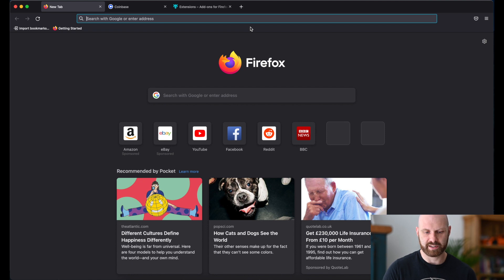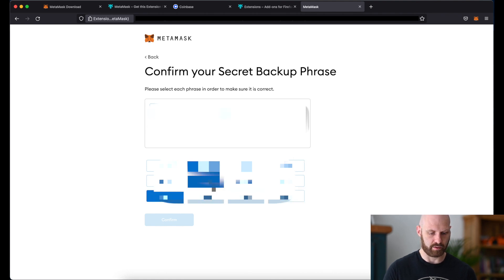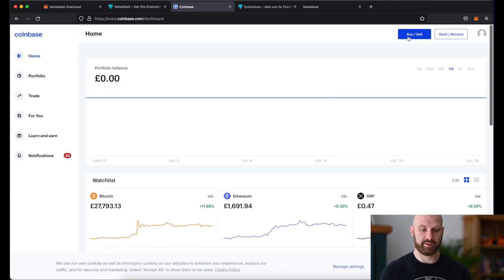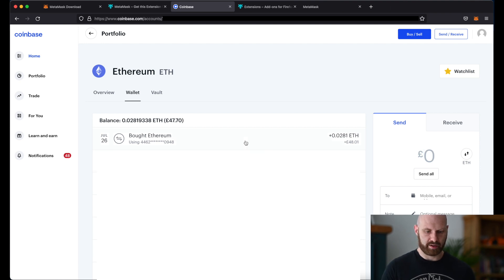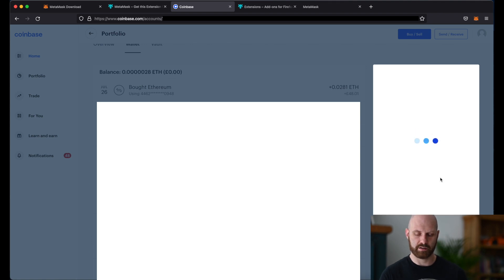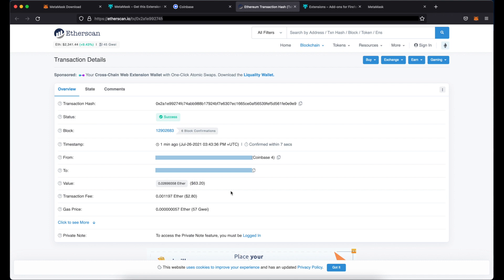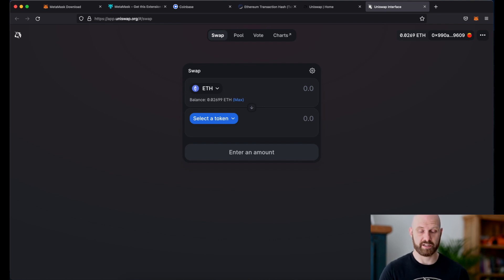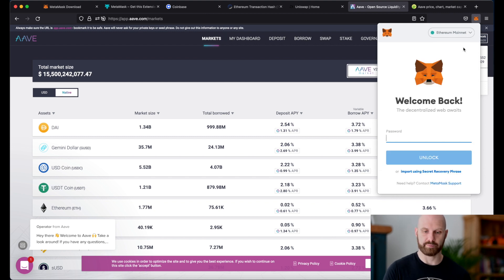How to setup MetaMask and use it with Uniswap and DeFi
Tutorial on how to set up MetaMask - software wallet for ERC-20 (Ethereum based) tokens.
What is MetaMask?
How to set it up and keep it secure
How to purchase Ether on an exchange such as Coinbase
Transferring tokens between an exchange and MetaMask
Connecting MetaMask to various protocols such as Uniswap (decentralised exchange) or Aave (lending platform)